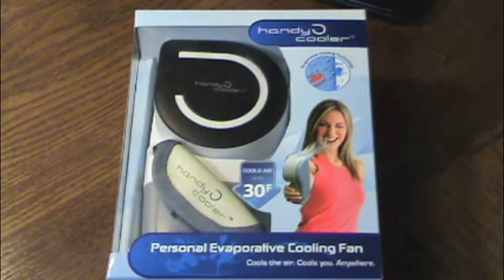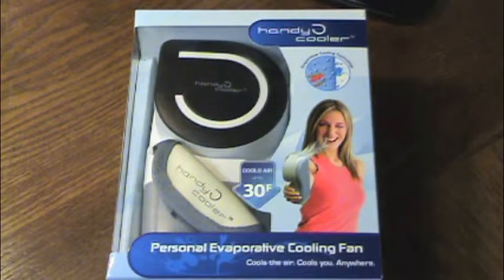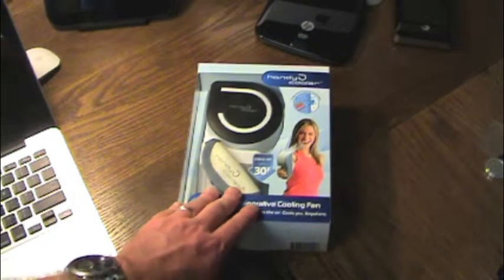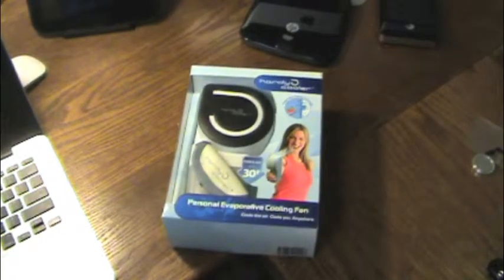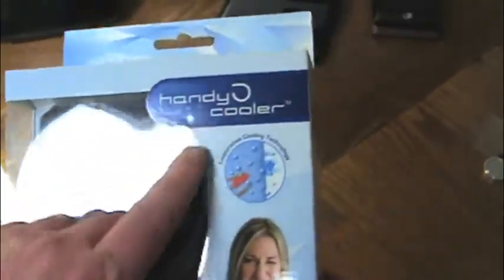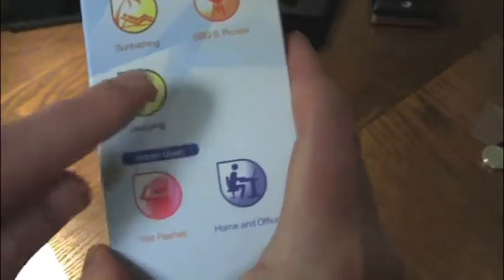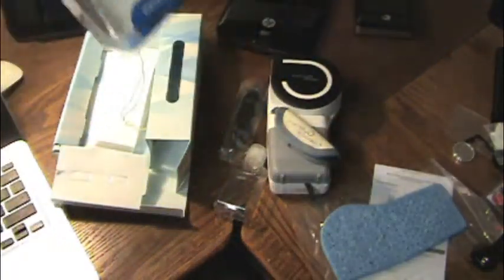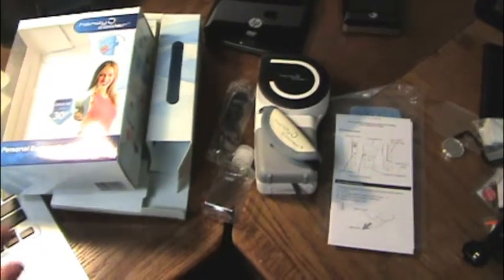Handy Cooler A Personal Evaporative Cooling fan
I unbox this this personal cooling unit, and will in my next video put it to the test and see if it lives up to its billing. This is an evaporative cooling fan that cools air up to 30F. We shall see.

FreeAppSlots - Itunes & Android
on your smartphone browser

Appinviter - Itunes & Android
on your smart device browser